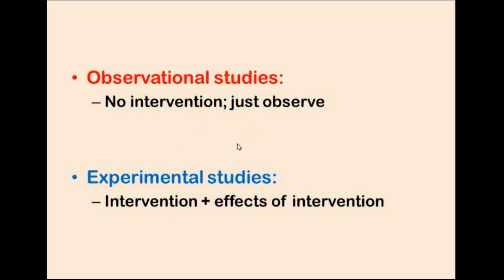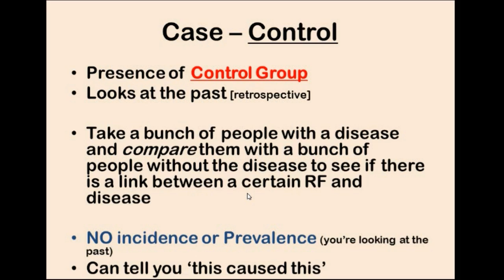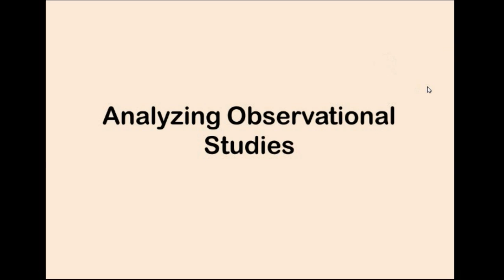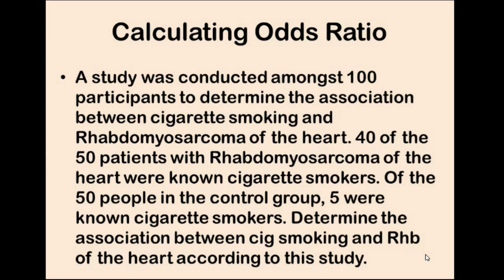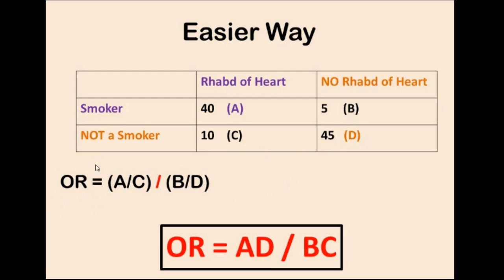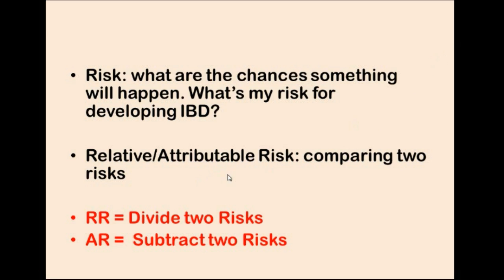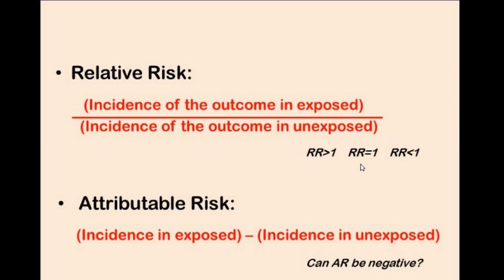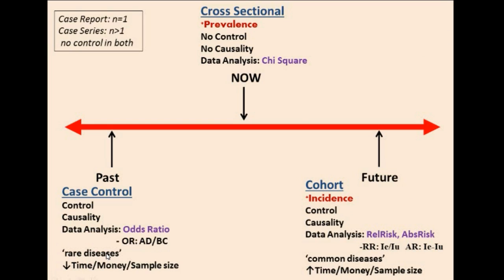Epidemiology: Observational Study Types, Odds Ratio, Relative Risk, Attributable Risk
*It's best to watch the videos in 1.5x or 2.0x speed

These are my personal notes so I don’t have to look back at any literature in the future to understand Screening Tests. These notes are based on what I learned from Kaplan Step 2 CK material (book + videos). Kaplan books can be purchased at medical bookstores and are a wonderful resource. You can access Kaplan content by registering to the Kaplan program from their website.